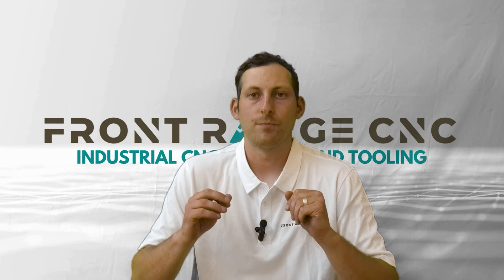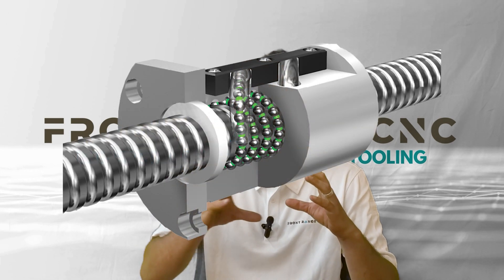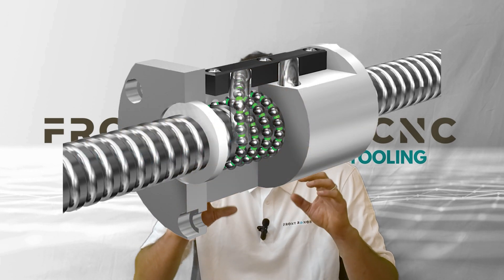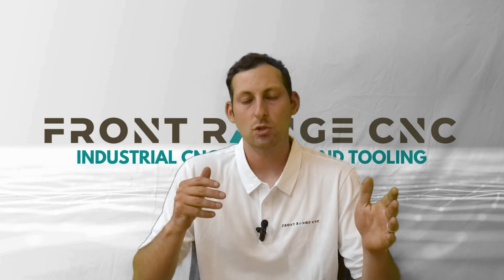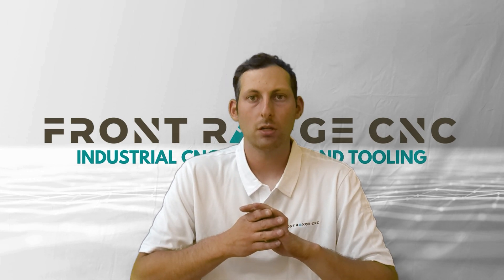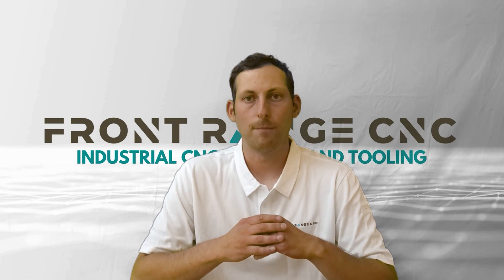Rack and Pinion or Ball Screw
We talk about the differences between Rack and Pinion and Ballscrew in industrial cnc router applications. We offer both options at Front Range CNC and work with you to suggest a drive system that works best for your application. Don't hesitate to reach out for more info!